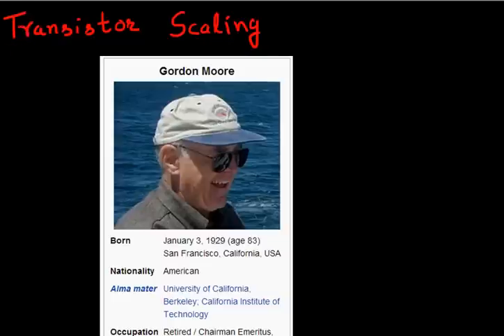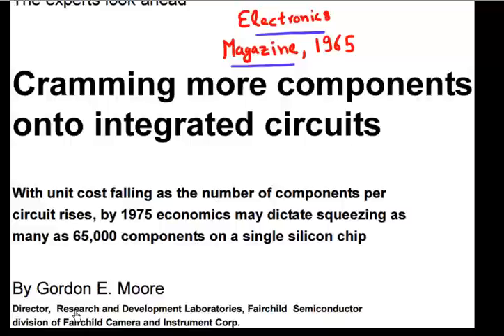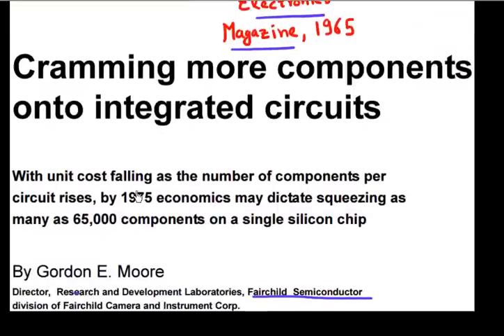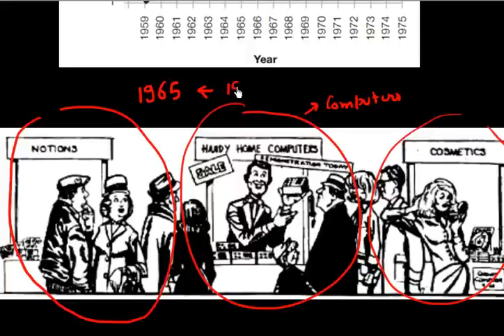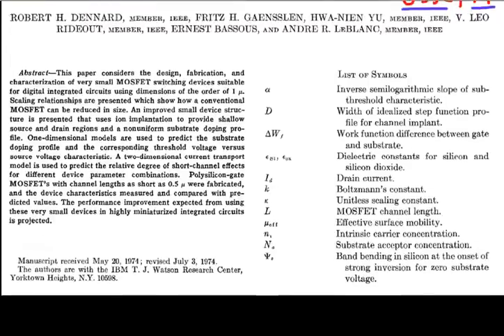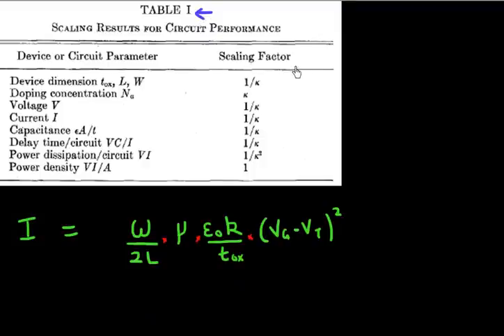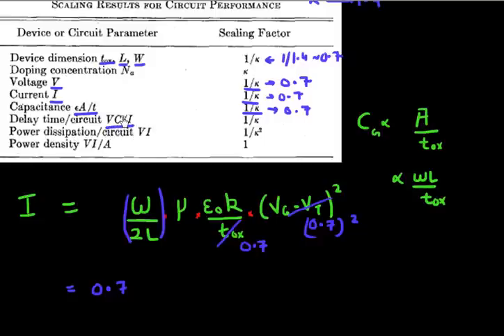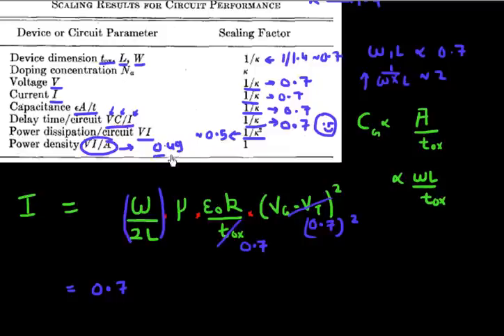Scaling of semiconductor chips: Mr Moore and Mr Dennard : Part 1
historical perspective on Moore's law and Dennard's scaling